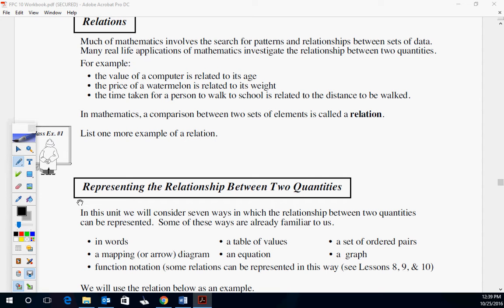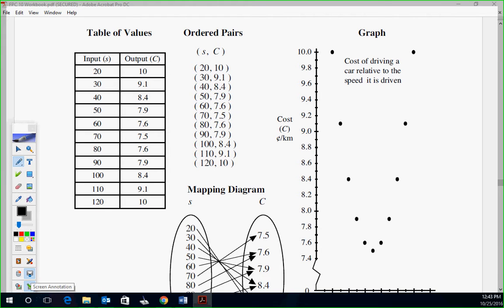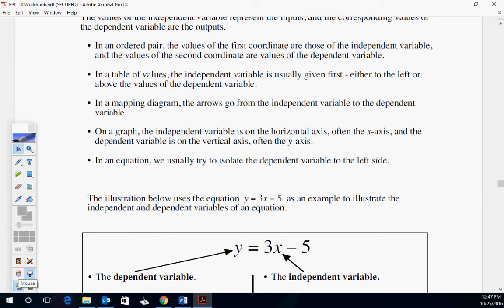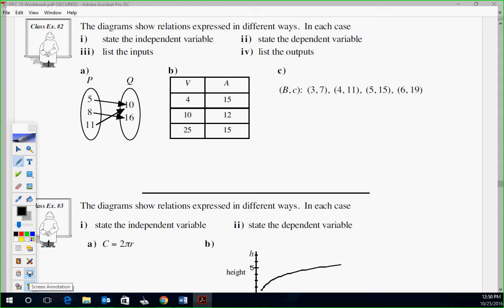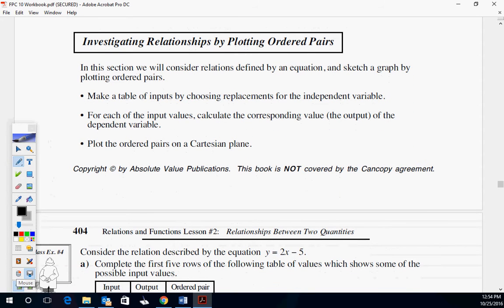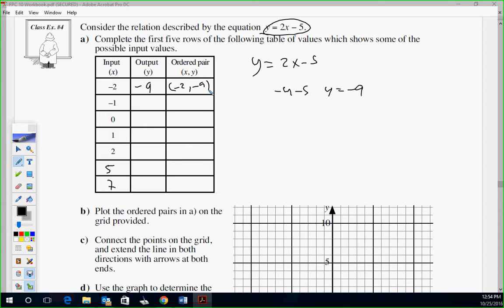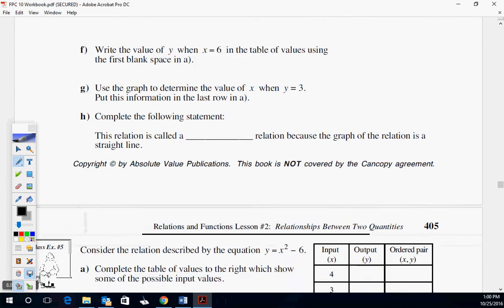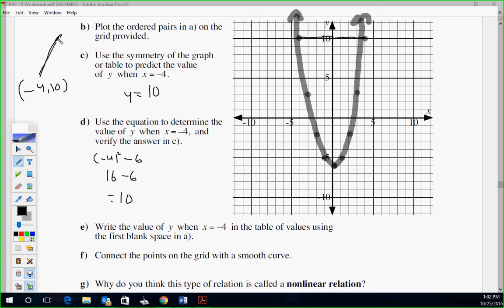Unit 3 Lesson 2- Independent vs Dependent & X vs Y Relations (Math10)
Understanding the relationship from Inputs, Outputs, and Domain and range.